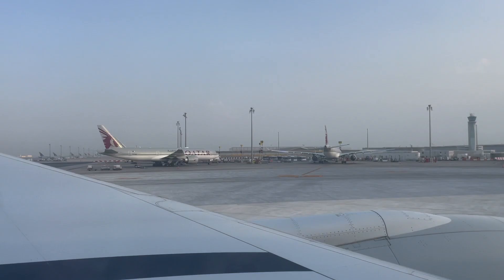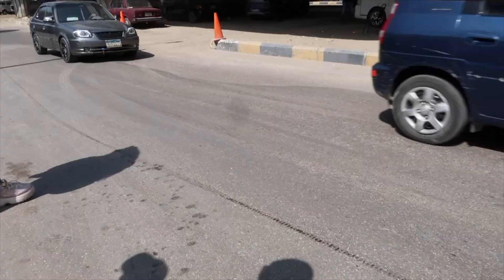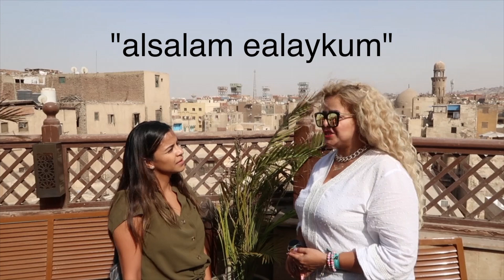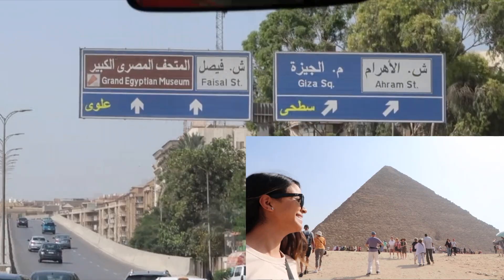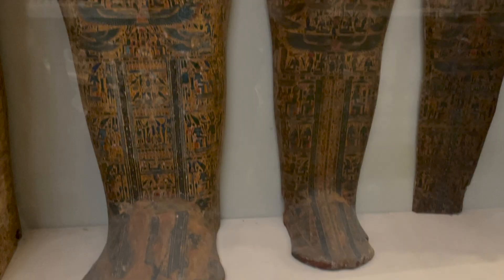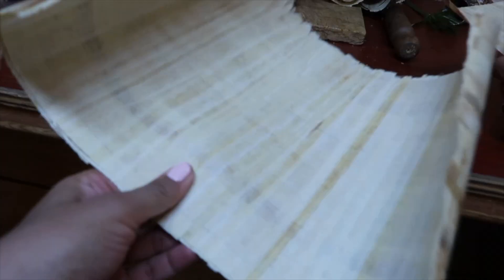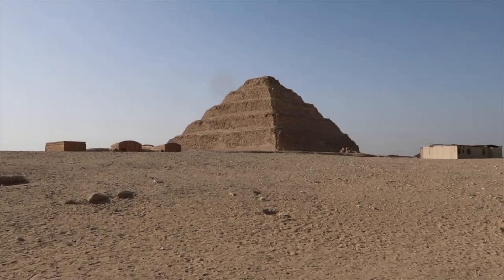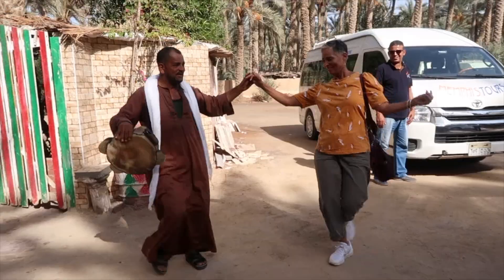What to do in CAIRO, EGYPT and SAQQARA Djoser Pyramid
In this video you will learn about things to do in Egypt’s capital city, Cairo. Learn to say some easy phrases in Arabic, visit the remarkable Egyptian museum, and go to the ancient ruins of Saqqara where the Pyramid of Djoser, the oldest pyramid in the world, is located. ⬇️

En este video, aprenderá cosas que hacer en la capital de Egipto, Cairo. Aprenda a decir algunas frases fáciles en árabe, visite el extraordinario museo egipcio y vaya a las antiguas ruinas de Saqqara, donde se encuentra la pirámide de Djoser, la pirámide más antigua del mundo.